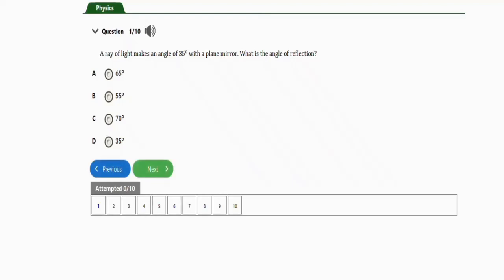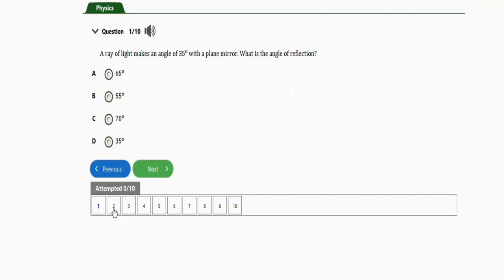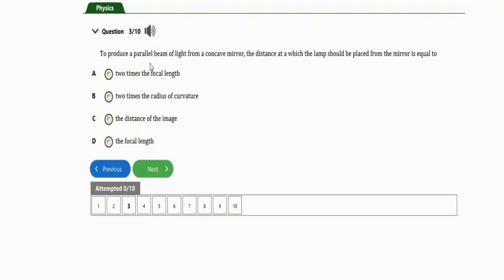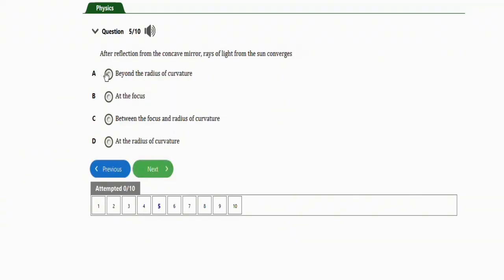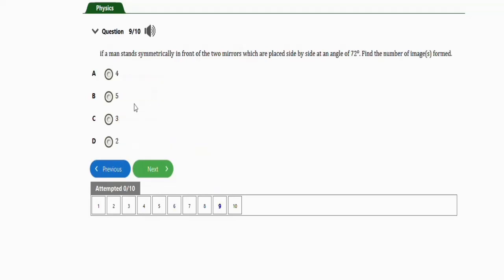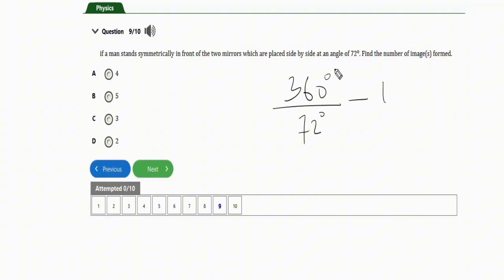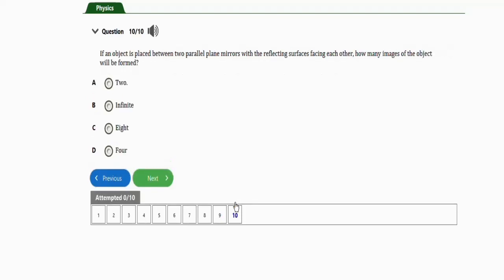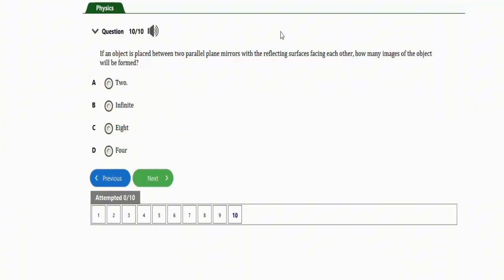JAMB Physics CBT Tutorial 2025 Questions On Reflection Of Light 1 (Top 8)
JAMB Physics Likely Questions And Answers On Plain And Curved Surface In Reflection Of light

Plain and curved surface in reflection of light is one of the basic problems in JAMB Physics.

In this JAMB physics tutorial video, I answered JAMB physics 8 questions on plain and curved surface in reflection of light.

This video is a definite guide to smashing questions on plain and curved surface in reflection of light in JAMB physics.